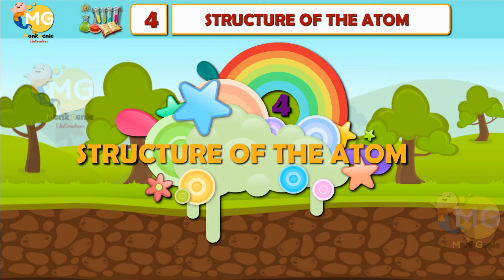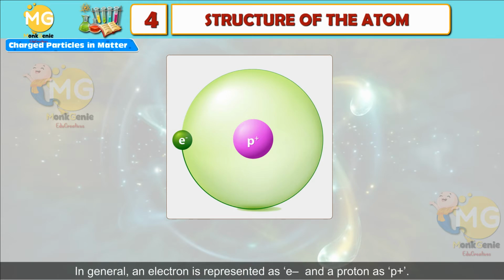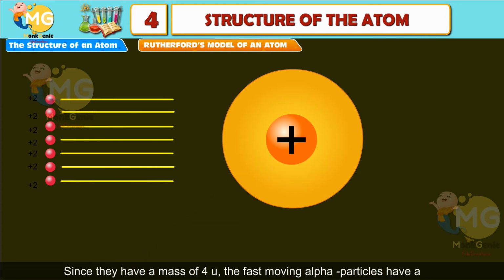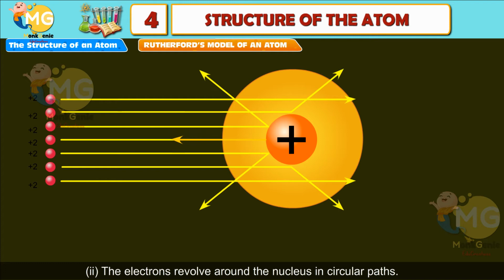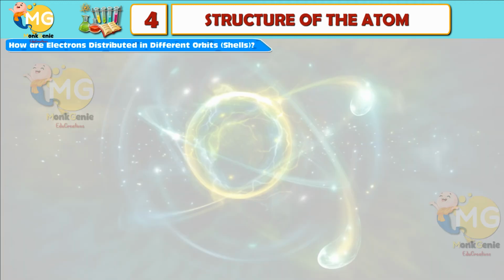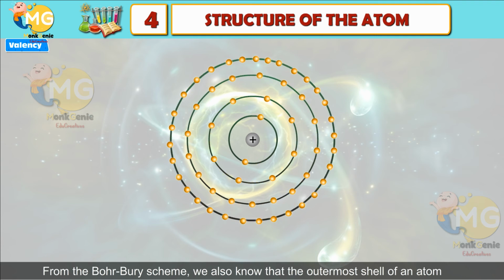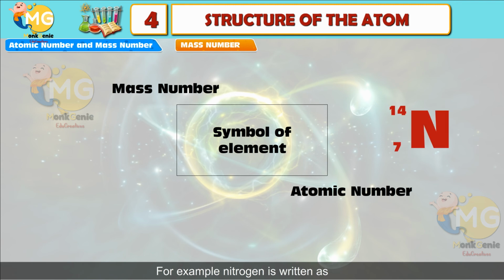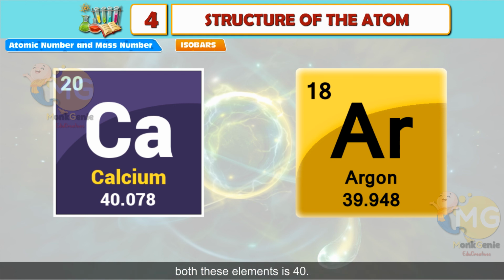STRUCTURE OF THE ATOM || CHAPTER 4|| CLASS 9|| SCIENCE || FREE ONLINE LEARNING CLASS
SCIENCEClass9 NCERT Pattern Chapter Structure of the Atom